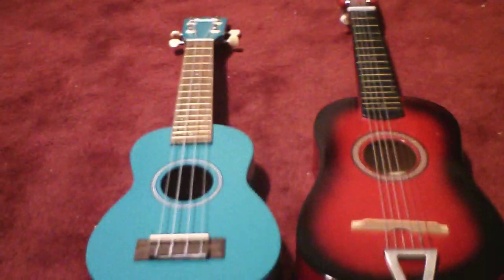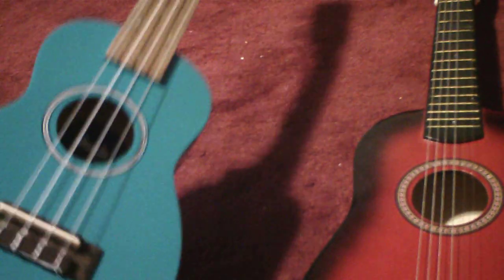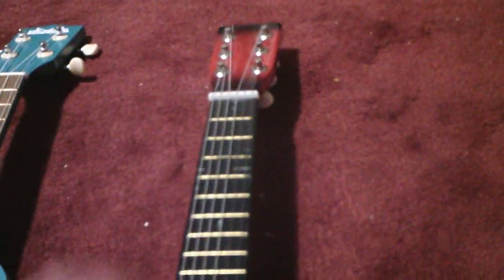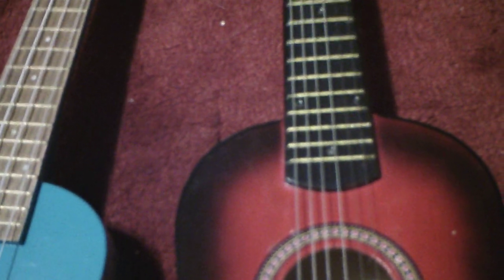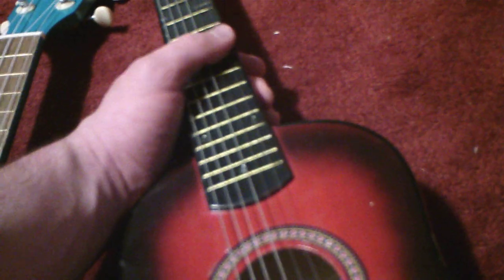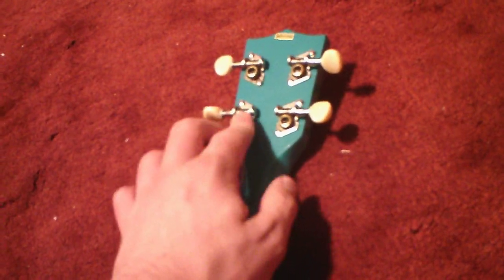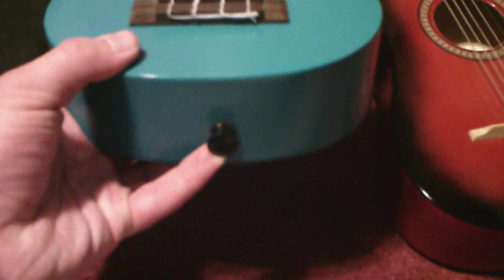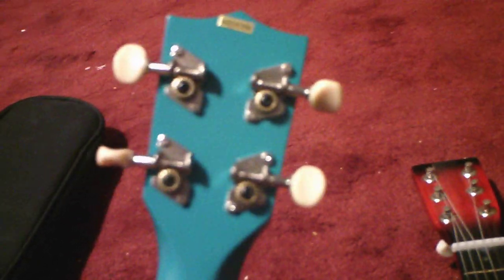Ukulele Comparison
Its been a while since I last did a comparing video so I figured I would do one of the three videos I've been wanting to do for a while